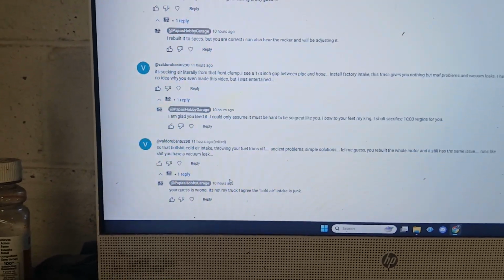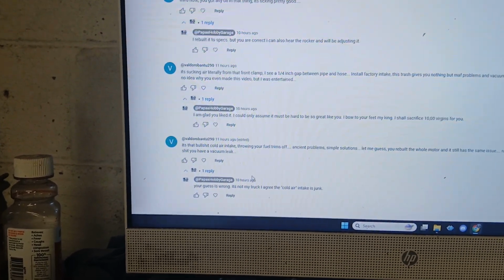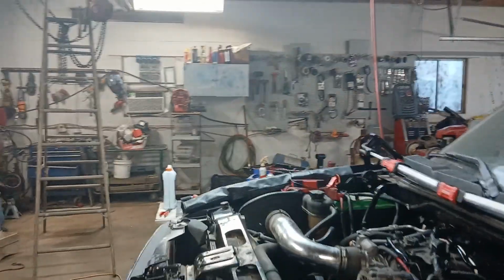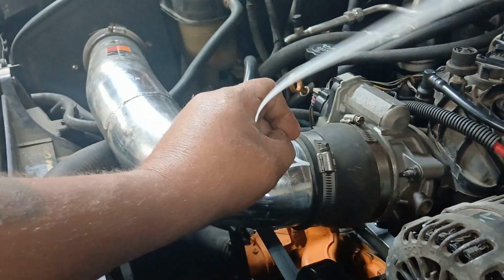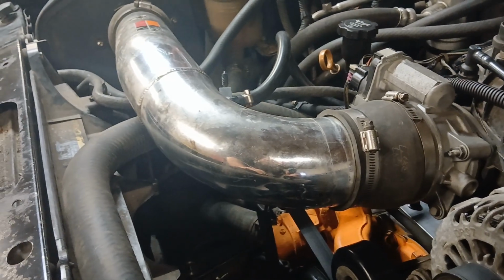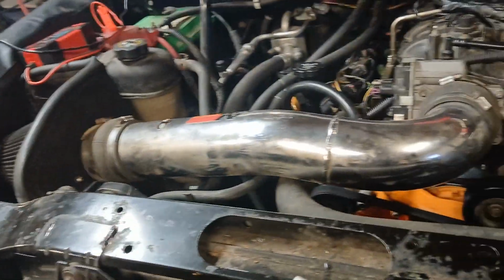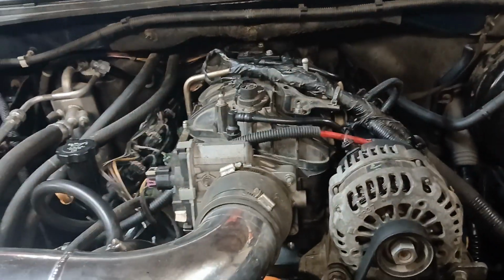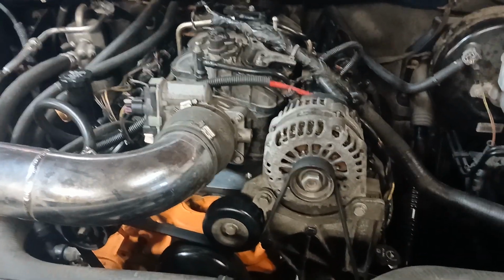responding to troll on the 5.3 rebuild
Papas Hobby Garage is a PRIVATE shop located in SW VA. We are not a business we do not accept walk-in customers. The tools I purchase are tools you can afford on a budget.

If you would like to help support the garage you can do so below.

Help with Supplies and tools with Amazon wish list.

Mastercool 58490 Universal A/C Valve Core Remover/Installer kit
THIKPO Fuel Injector Tester / Cleaning Tool
DURATECH Extra Long Anti-Slip Flex-Head Ratcheting Wrench Set
Wrench Extender
Craftsman 3/8 in Drive Rotator Ratchet
CRAFTSMAN Snap Ring Plier Set
Oil Filter Socket Set
Electrical Test Leads Kit
Wheels Stud and Hub Cleaner
Exhaust Hanger Bracket Removal
Steelman 5-Piece 3/8-Inch Drive Low Profile Oil Filter Wrench Socket Set, 24mm, 27mm, 29mm, 32mm, and 36mm

Chime $John-W-13